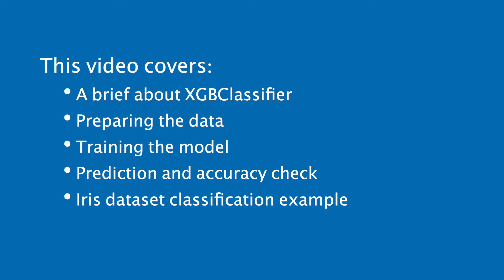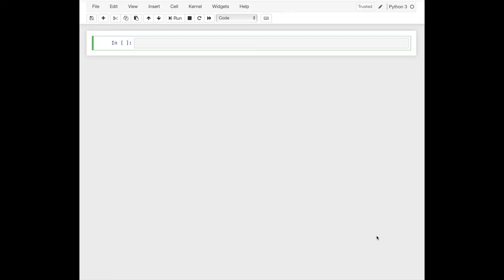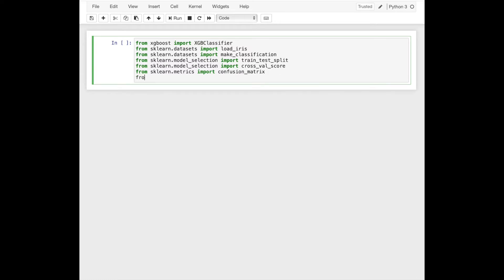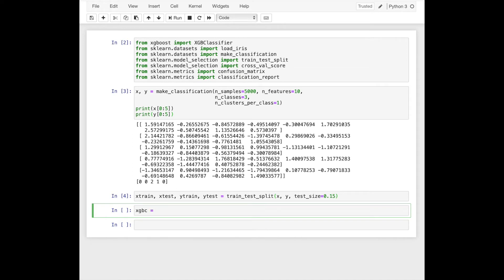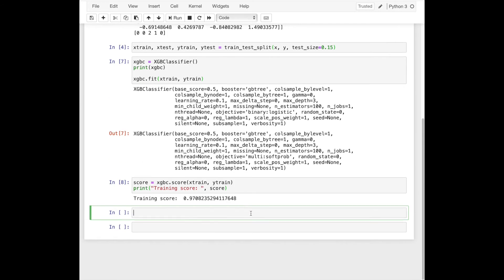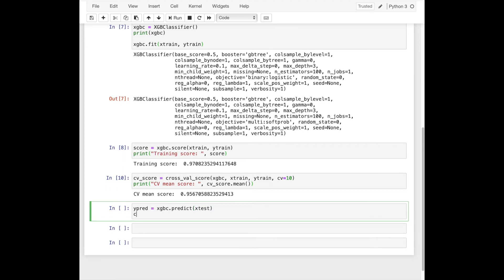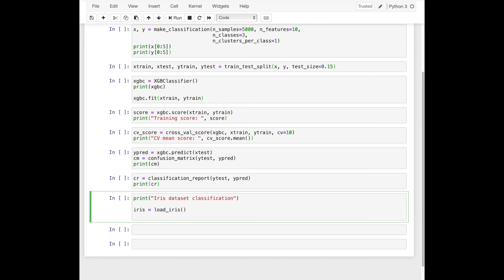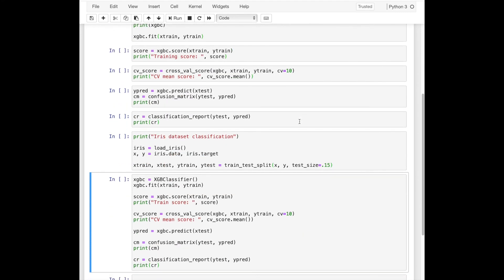Classification Example with XGBClassifier in Python.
How to classify data by using xgboost's XGBClassifier class in Python. You can get the full source code and explanation of this tutorial in this link.